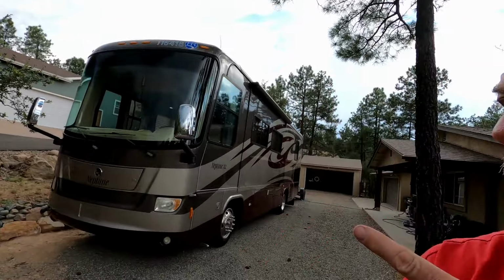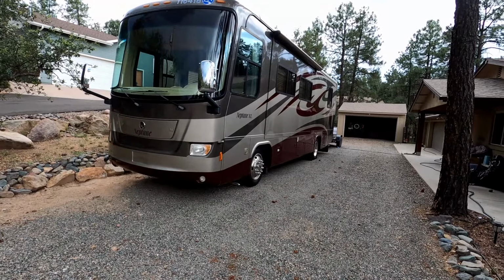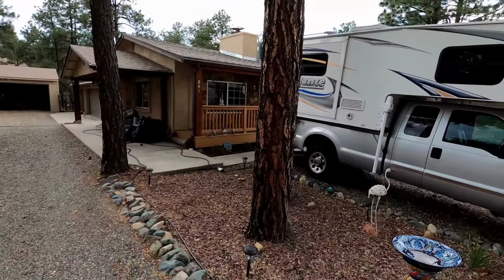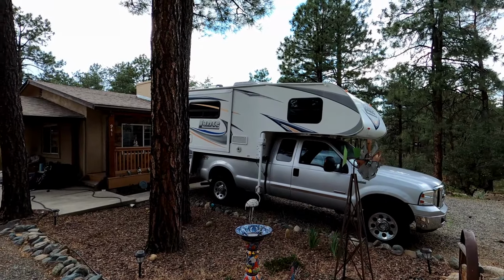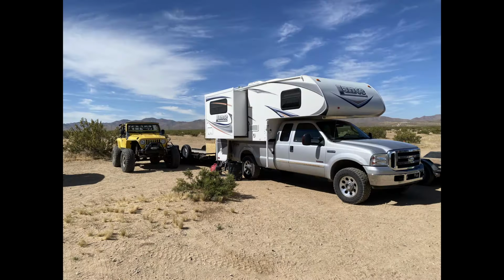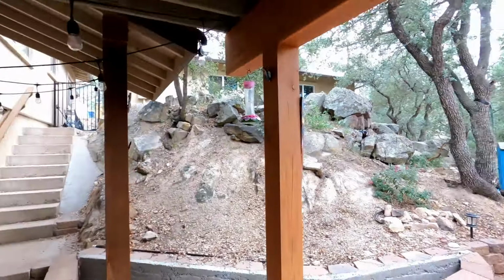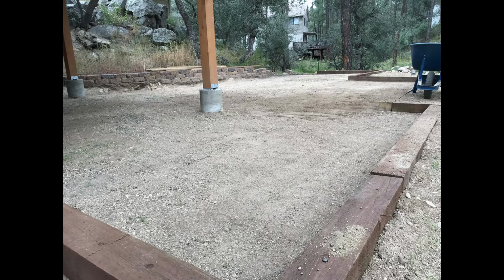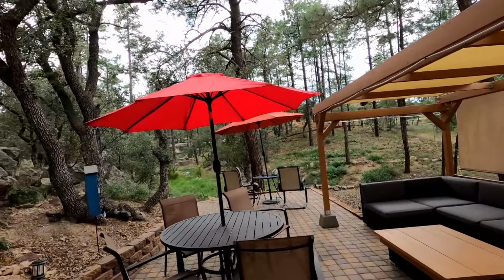We Didn't Quit! More Coming Soon!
We had to take a short break from wheeling to address some health issues, replace our Lance truck camper with something that meets our needs and take care of some stuff around the house. More videos are coming soon!